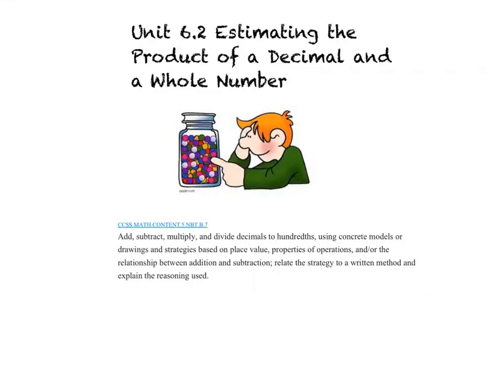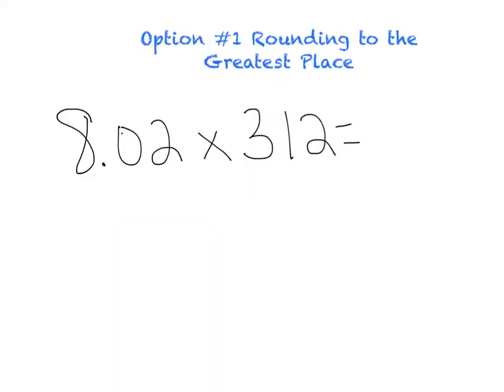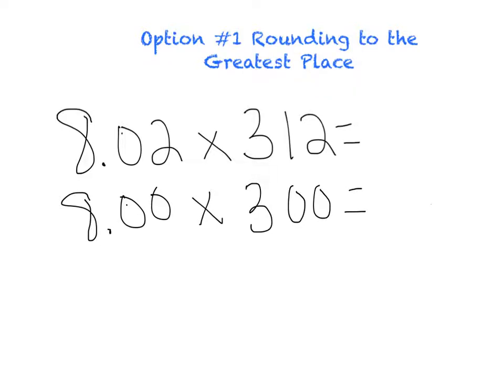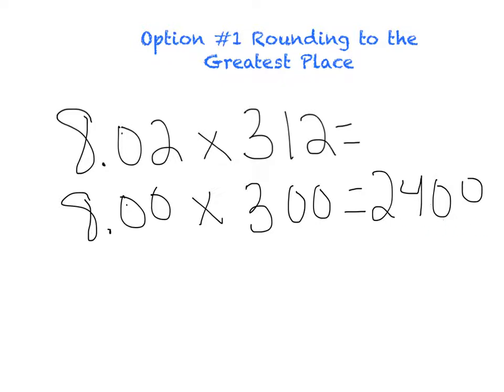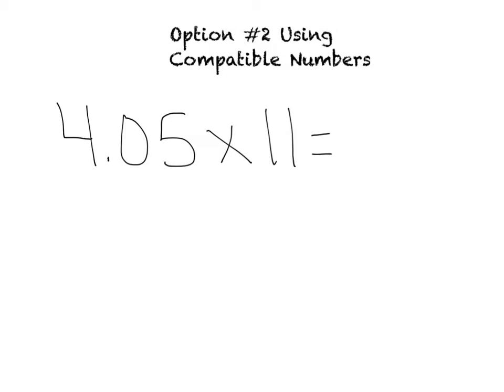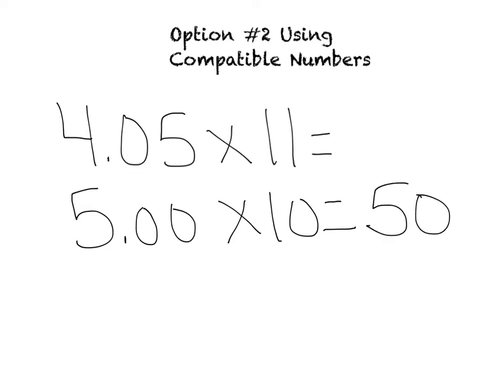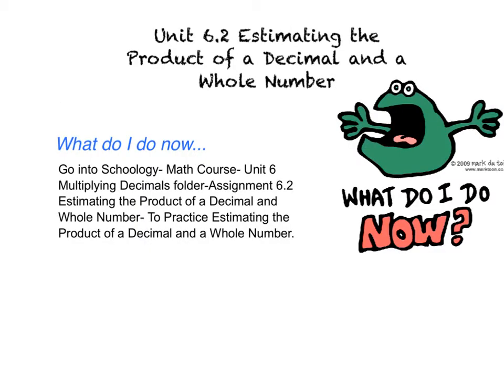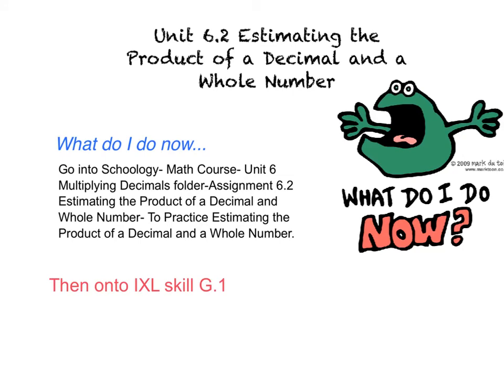6.2 Estimating the Product of a Decimal and a Whole Number